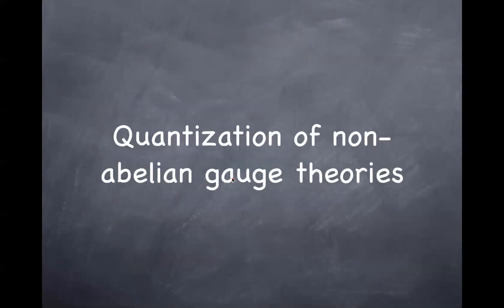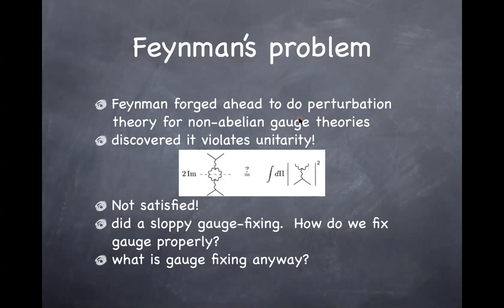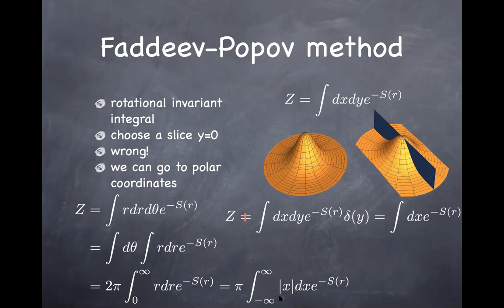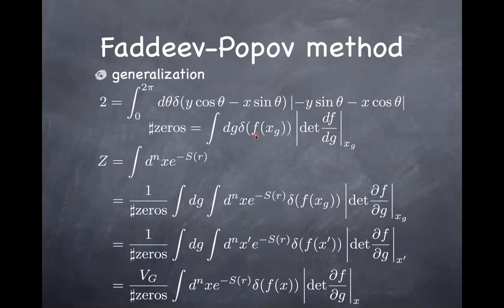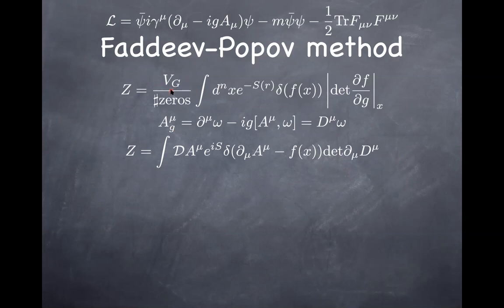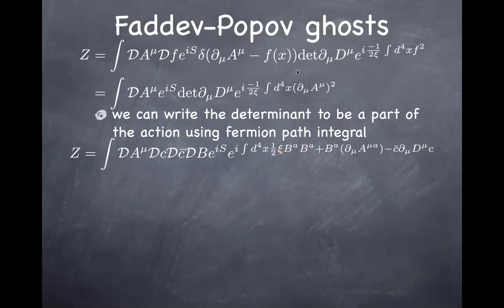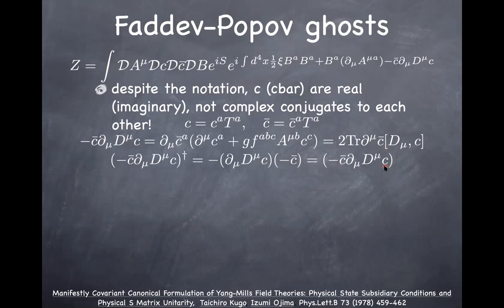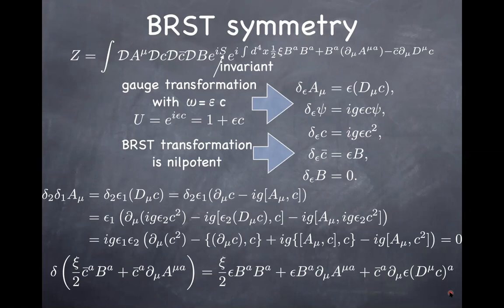232B Online Lecture on April 7, 2020 Quantization of Non-abelian Gauge Theories